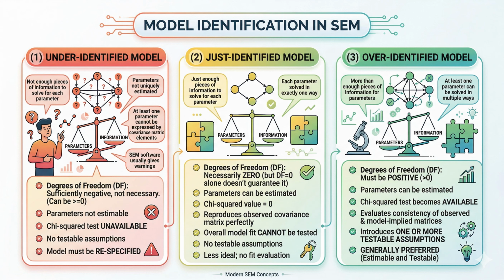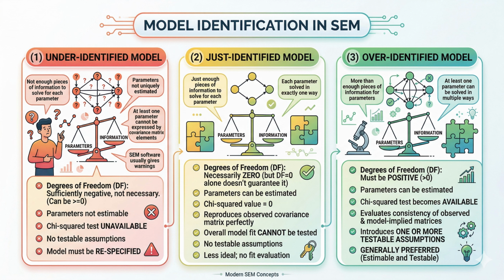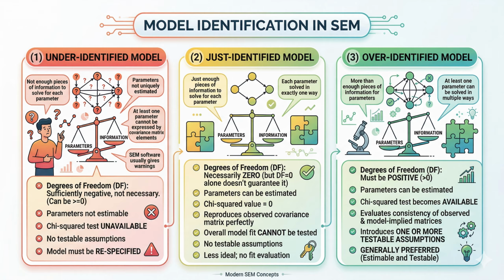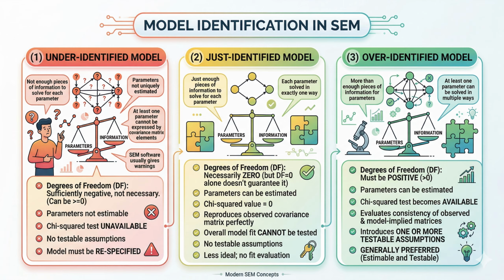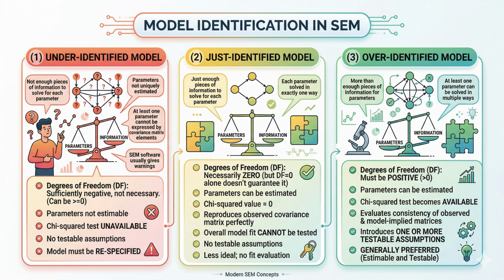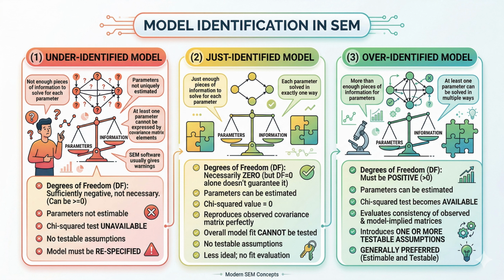Model Identification in SEM | SEM lectures